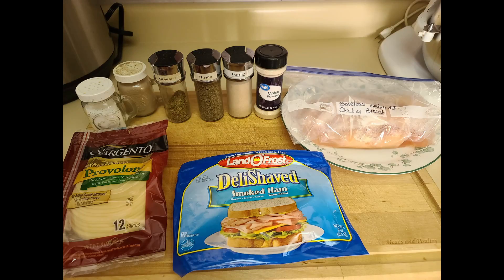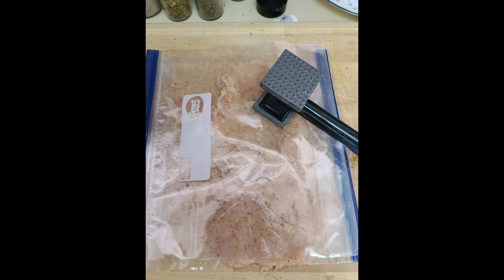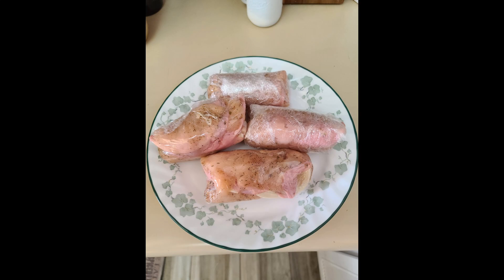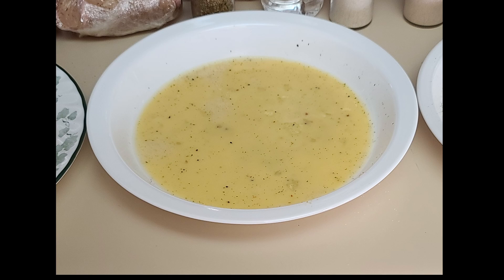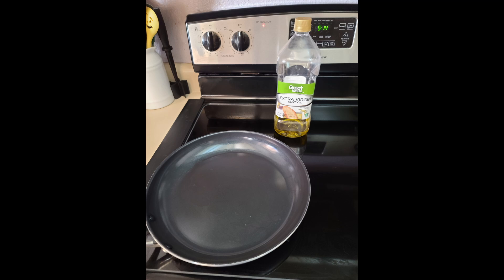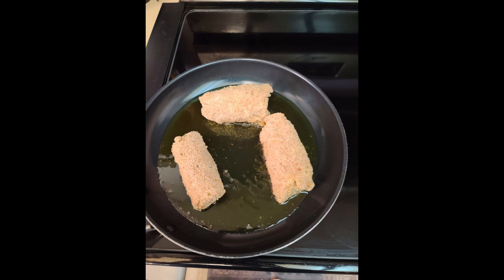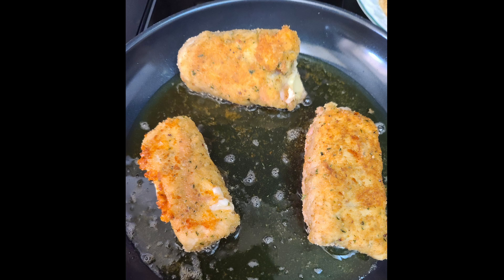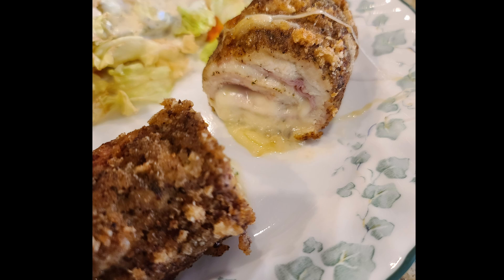Keto Chicken Cordon Bleu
Chicken Cordon Bleu is a family favorite of ours.  Come see how I make traditional AND keto budget friendly versions in this video.